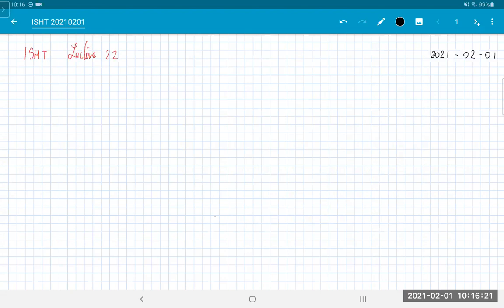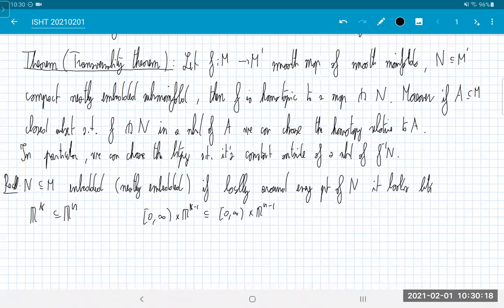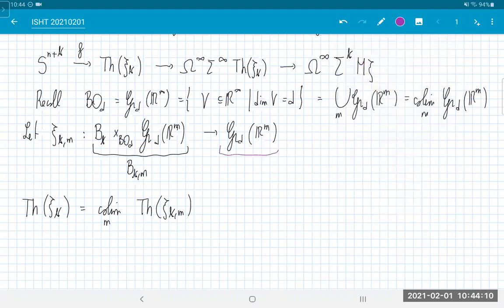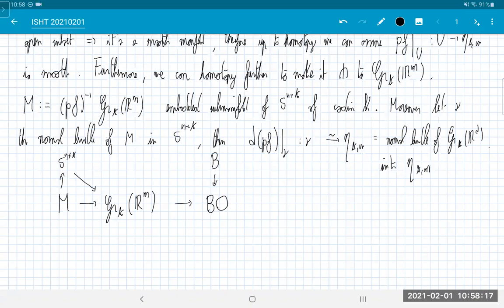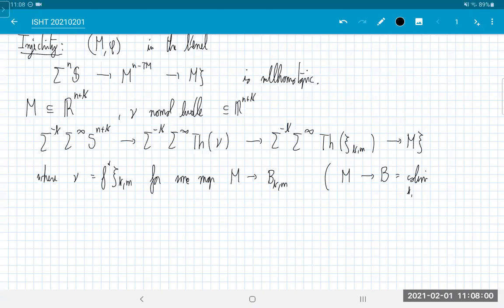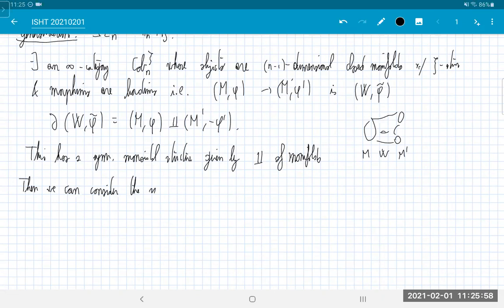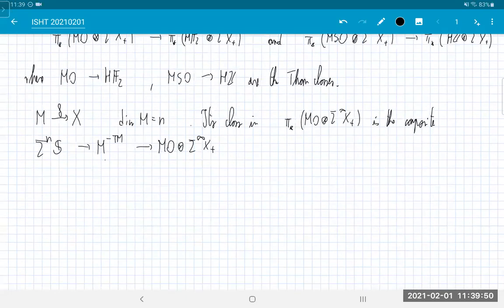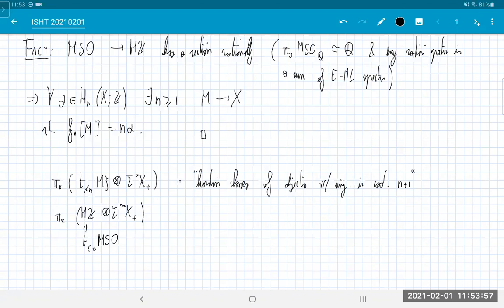Introduction to stable homotopy theory - Lecture 22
The proof of the Pontryagin-Thom theorem and its consequences